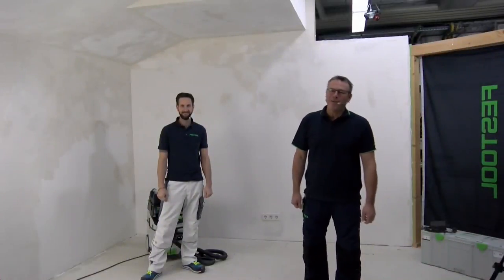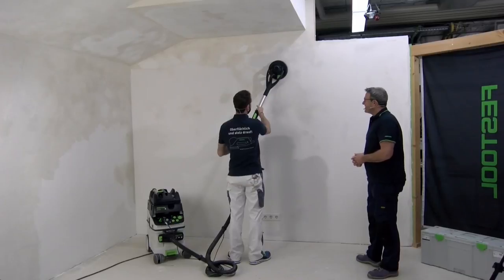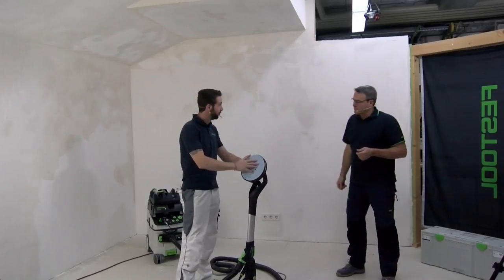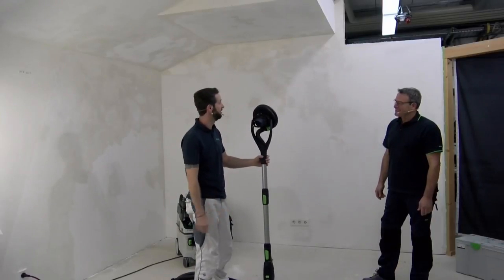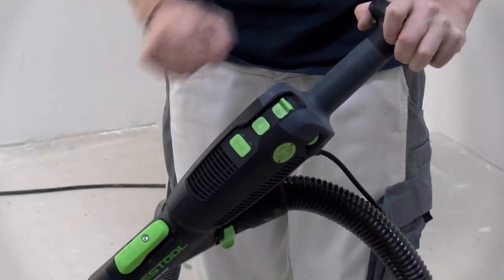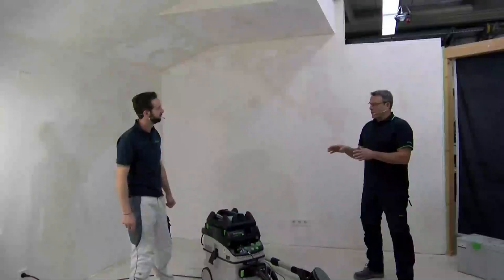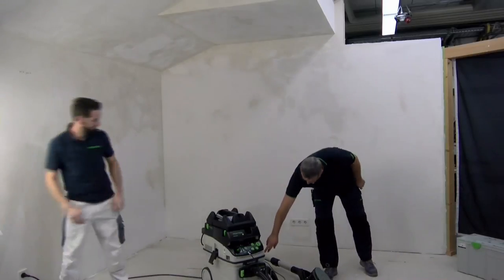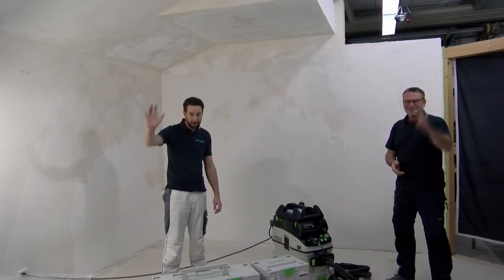New PLANEX long-reach sander LHS 2 225 (Live Recording from Festool HQ, Germany)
Frank and Dino present the new PLANEX LHS 2 225.

Further information about the new PLANEX can be found on the Festool